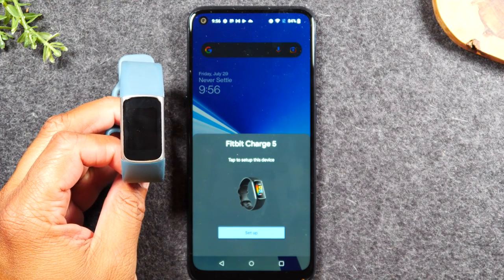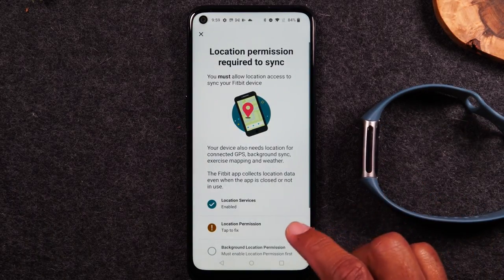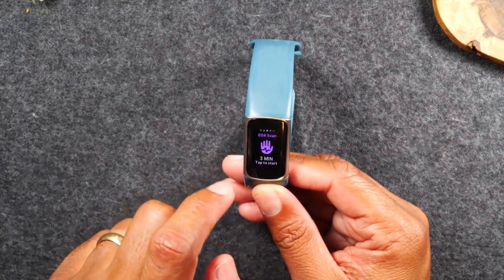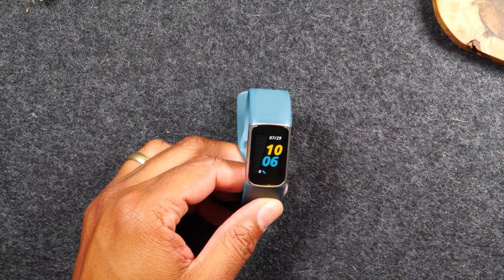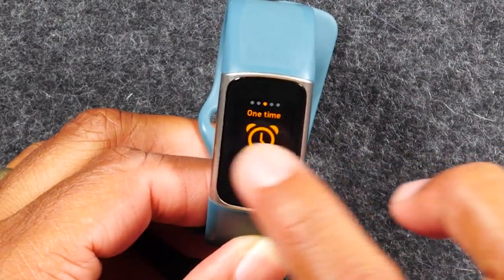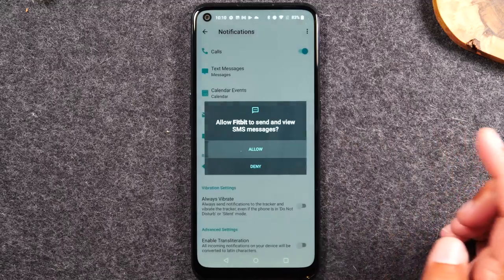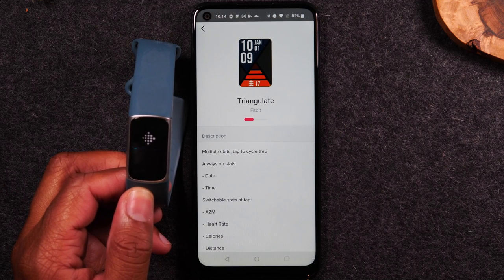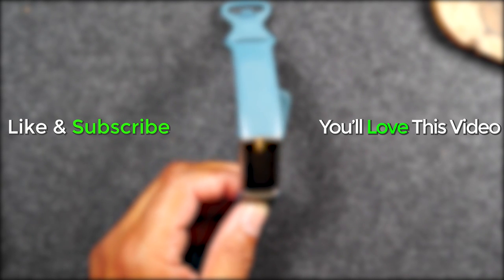How to Use the Fitbit Charge 5 for Beginners | New User Guide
In this video we walk you through how to use the Fitbit Charge 5 for beginners. Some specific areas we cover are how to navigate the screens and menus, how to enable app notifications, and how to change the watch face.

💡2 Must Have Accessories Mentioned in the Video💡
1️⃣Charging Stand from Video
2️⃣UV Sanitizer Box

📌Best Fitbit Charge 5 Bands & More

Video Chapters
00:00 - Intro
00:34 - How to Connect to Your Phone
05:13 - How to Navigate the Screen
15:08 - Turning on Notifications & Selecting Apps
17:49 - How to Change the Watch Face / Clock Face
18:56 - 2 Must Have Accessories for the Fitbit Charge 5